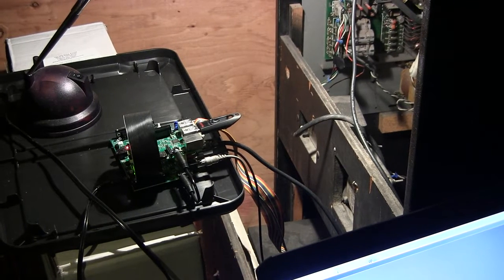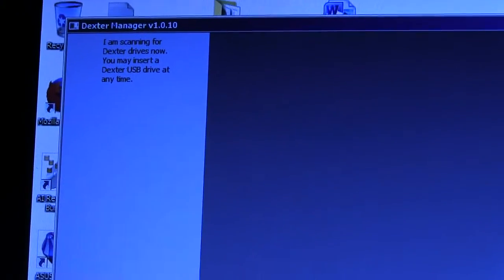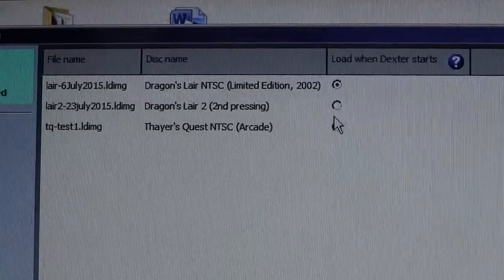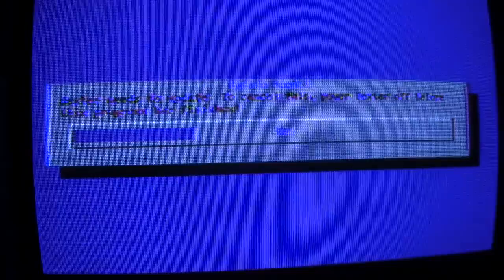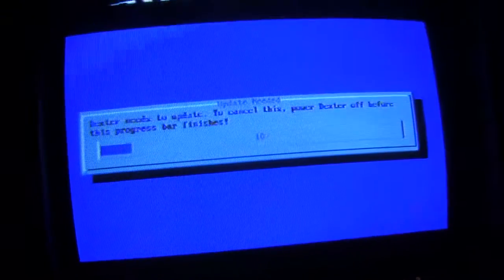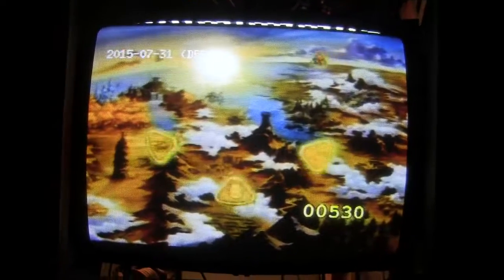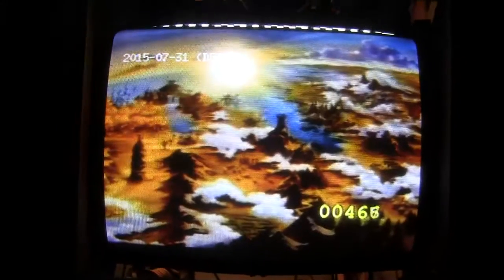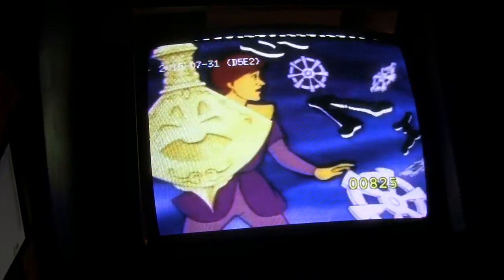Dexter Laserdisc Replacement HOWTO 4 of 5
How to use Dexter Manager to change the active disc image on Dexter.